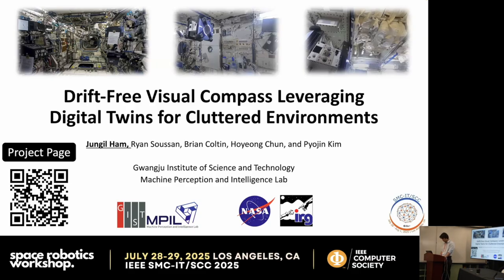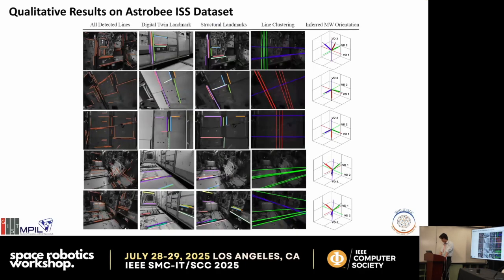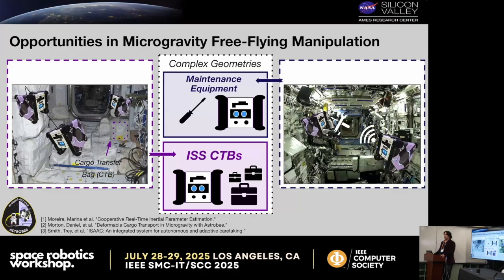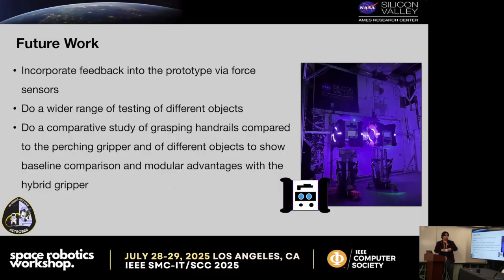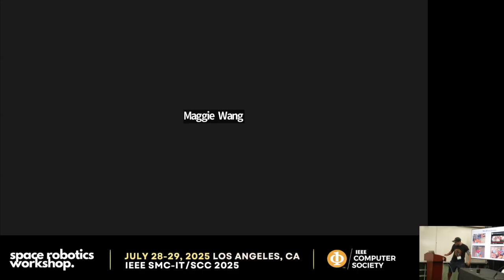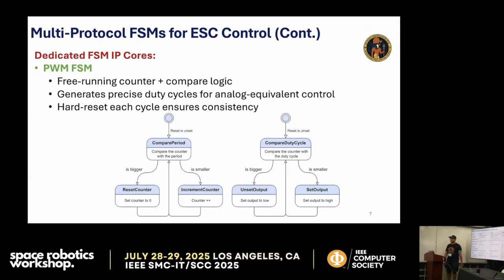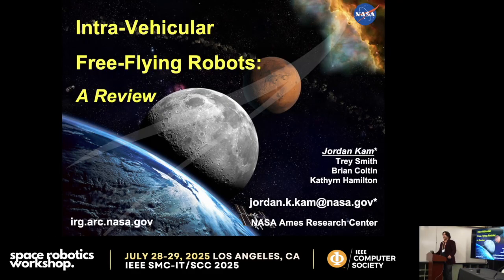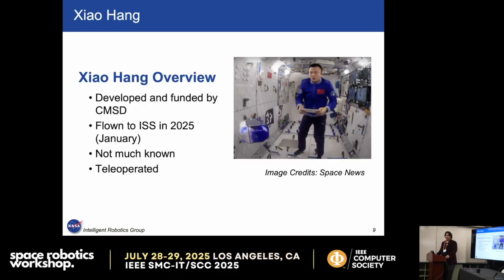Spotlight Session 02 | SRW25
First block of spotlight talks featuring selected papers accepted to the 2nd Space Robotics Workshop (SRW) 2025. Presentations include:

00:18 “Drift-Free Visual Compass Leveraging Digital Twins for Cluttered Environments” – Jungil Ham

14:35 “An Rigid-Soft Underactuated Tendon-Driven Gripper Prototype for Free-Flying Manipulation” – Jordan Kam

28:06 “RA-SR: A 16–32-Channel Low-Power FPGA Multi-Protocol ESC Controller for Space Robotics” – Mohamed El-Hadedy

46:27 “Free-Flying Intra-Vehicular Robots: A Review” – Jordan Kam

Talks delivered at the Space Robotics Workshop (SRW) 2025 @ IEEE SMC-IT/SCC — California Science Center, Los Angeles.